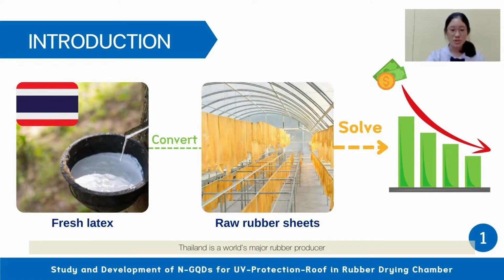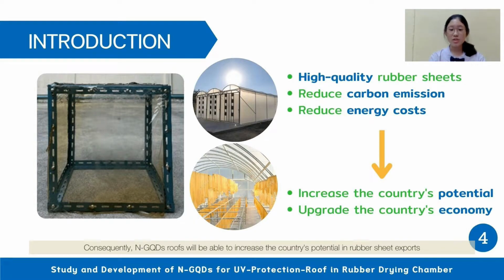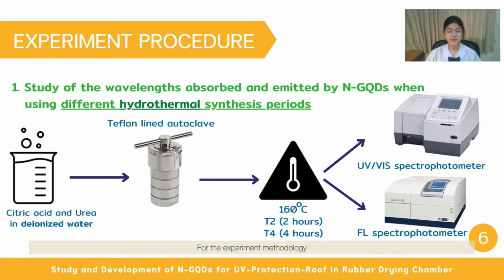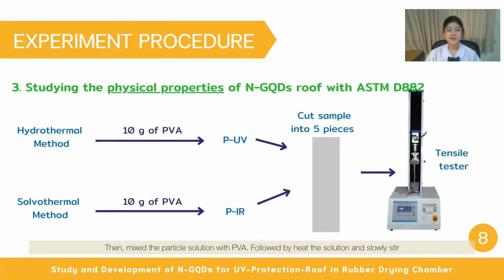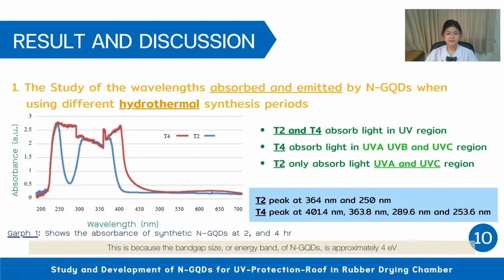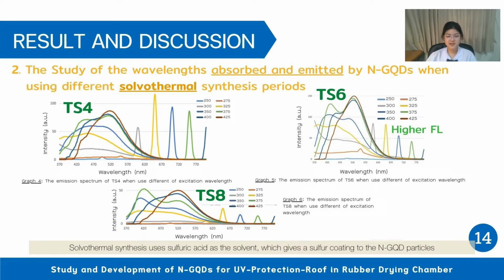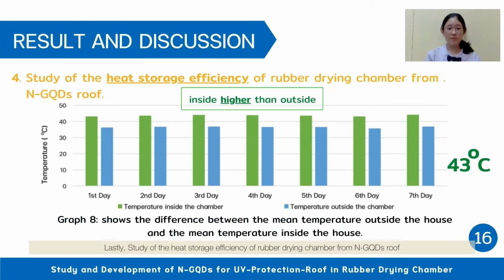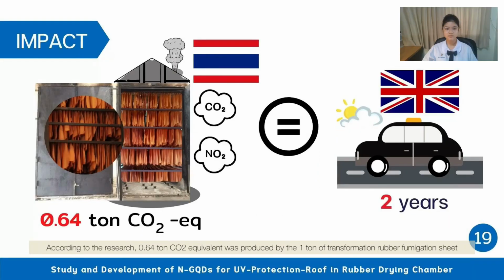355 - STUDY AND DEVELOPMENT OF N-GQDS FOR UV-PROTECTION-ROOF IN RUBBER DRYING CHAMBER